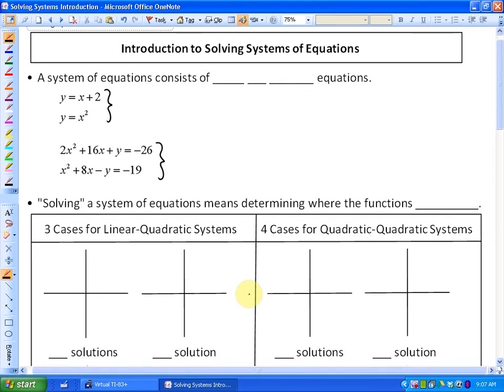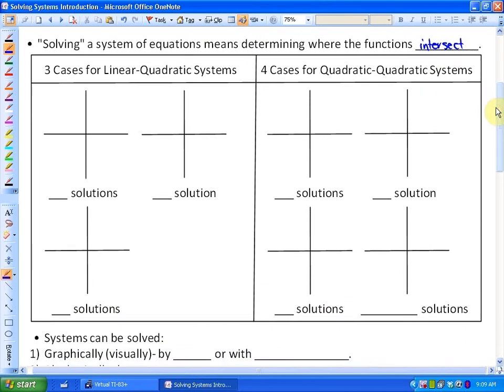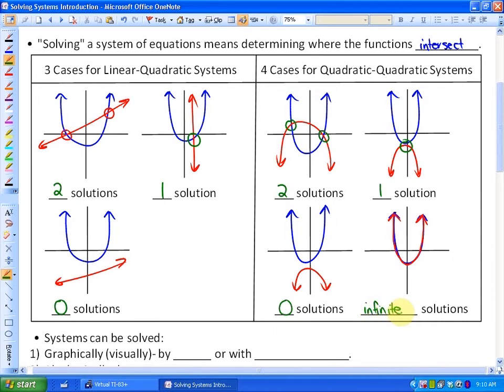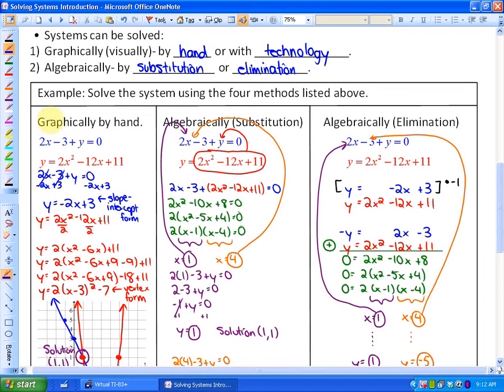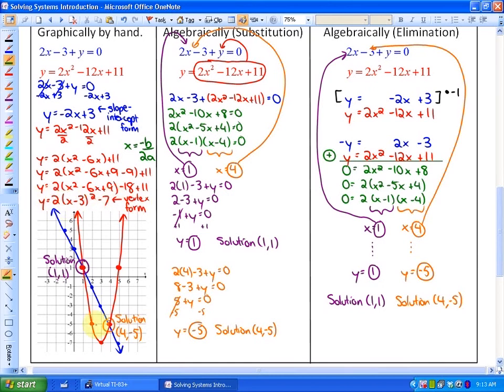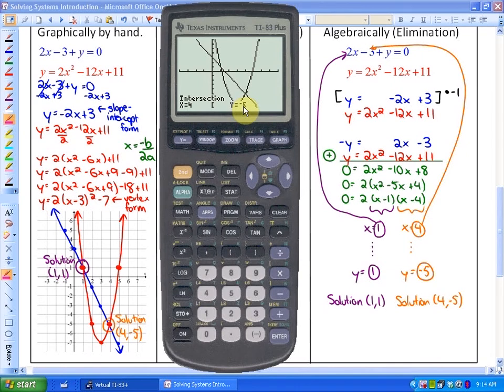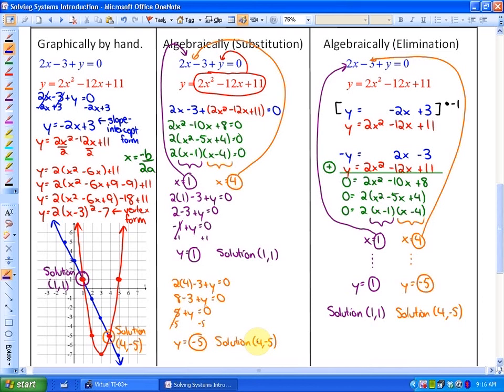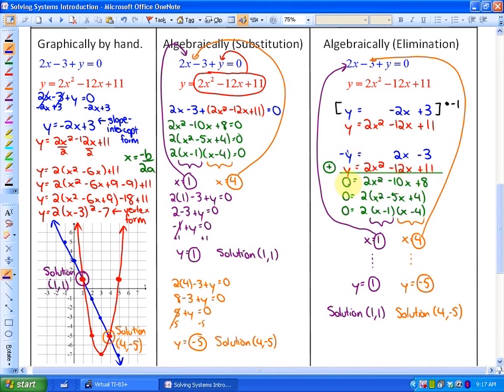8.0 (Introduction to Solving Systems of Equations)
Introduction to Solving Systems of Equations